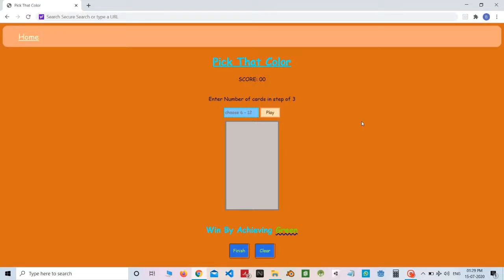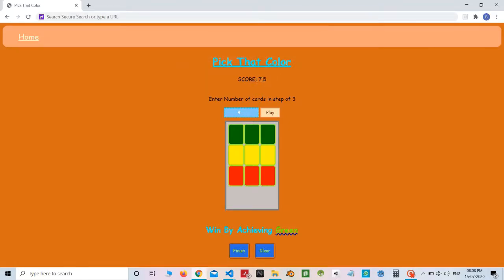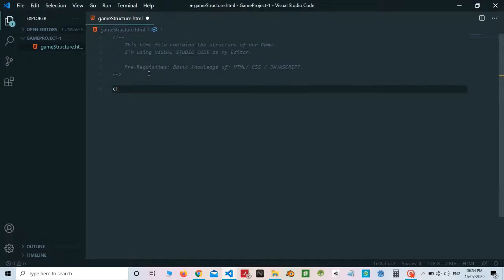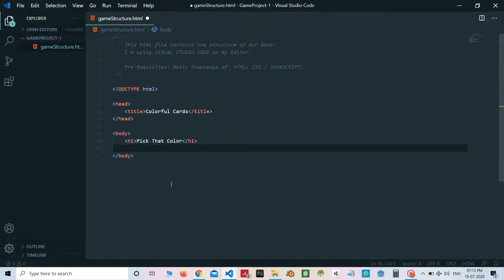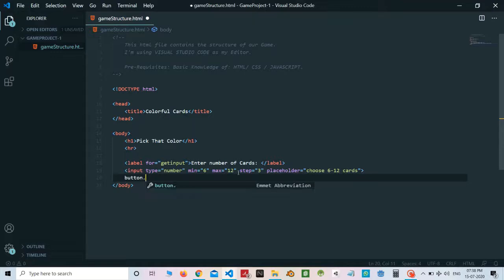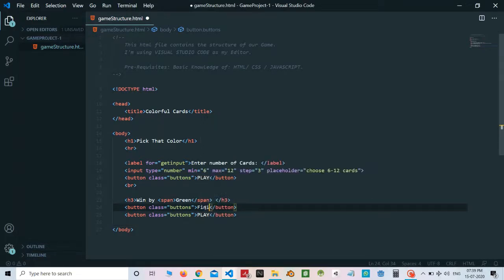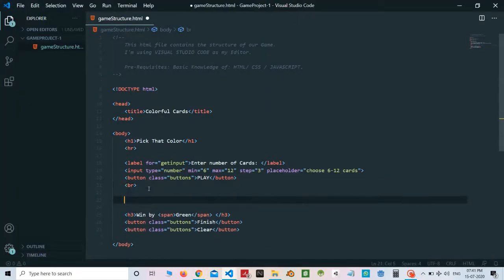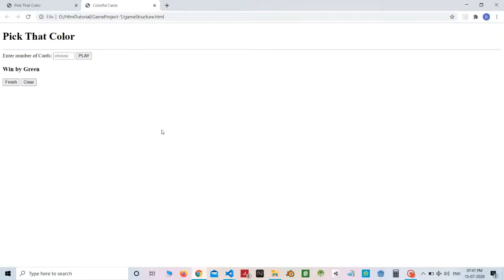Web Game Project PART#1: Create a Simple Game Structure using HTML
Learn HTML/CSS/JavaScript by creating a simple Web Game Project. Basic Knowledge of HTML/CSS/JavaScript is recommended. Projects are better way to learn and develop Skills in Coding. In this tutorial, you will learn to create a simple structure of our game using HTML. I use VISUAL STUDIO CODE as my Editor to write all my codes, you can choose any Code Editor of your choice.